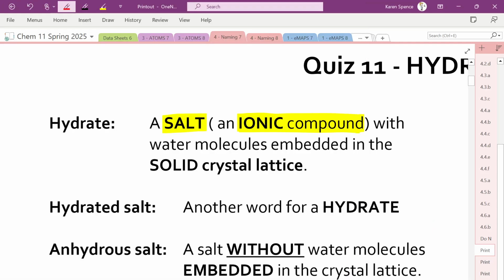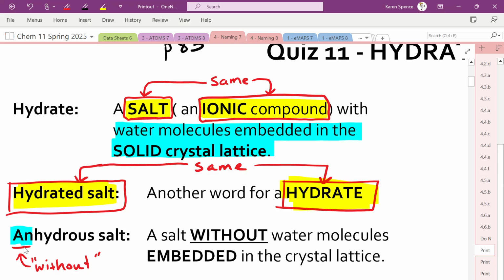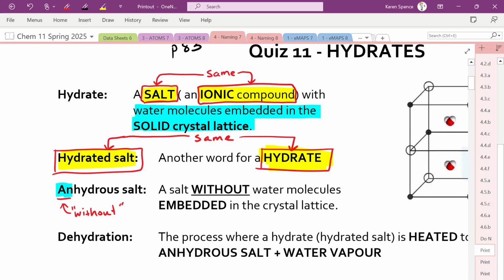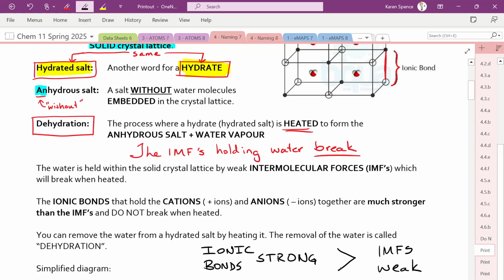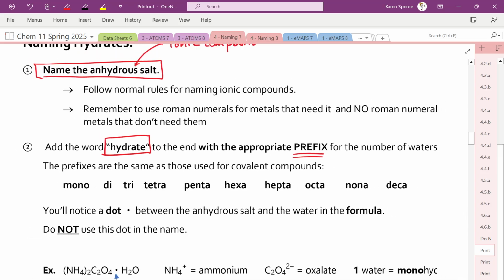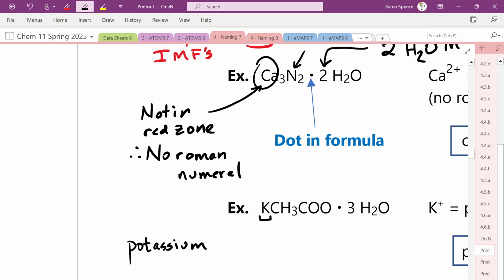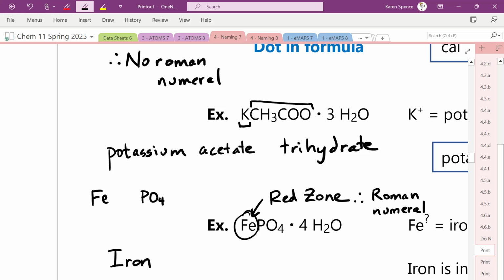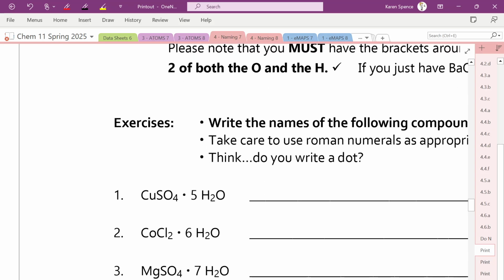2025-04-03 What are hydrates? How to name & write formulas for hydrates.